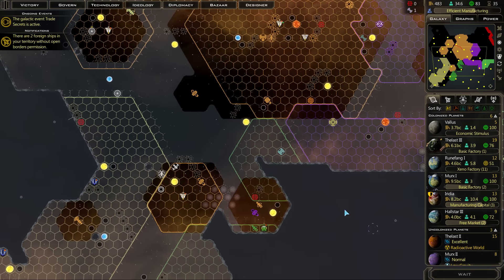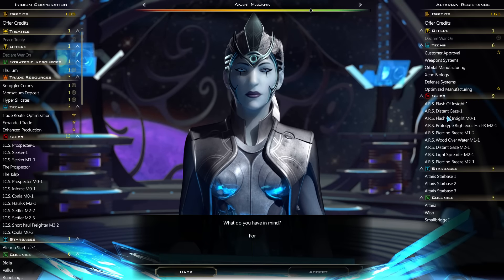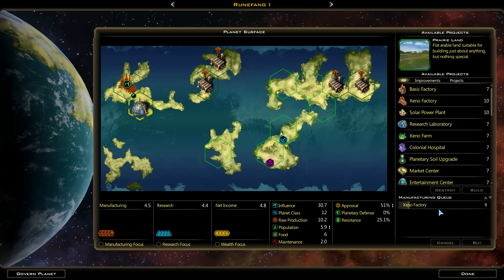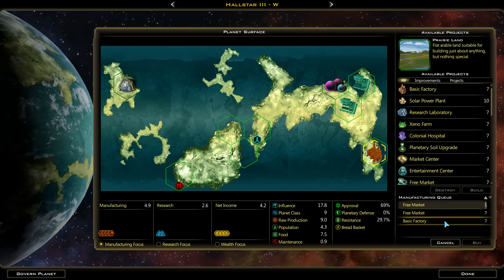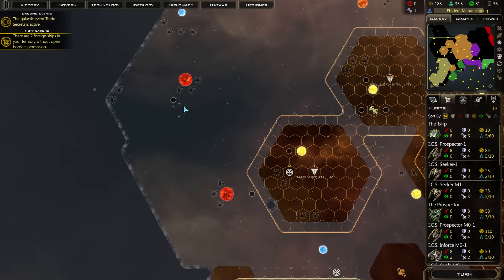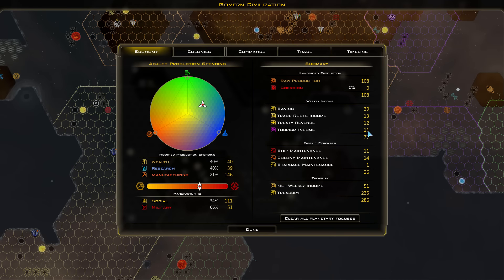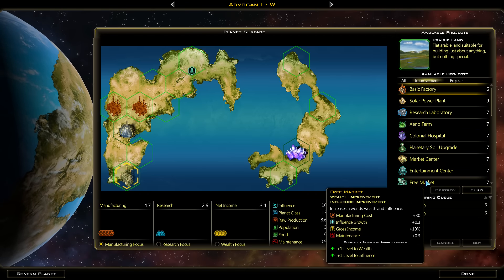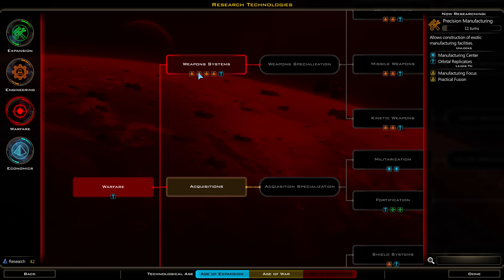Let's Play Galactic Civilizations 3 The Iridium Corporation 9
Let's play Galactic Civilizations 3!  It has been ~16 months since I last played this title.  Let's see how it feels after a few dlcs, patches, and also how it compares to Stellaris.